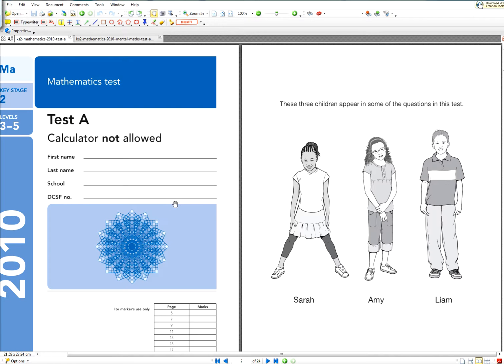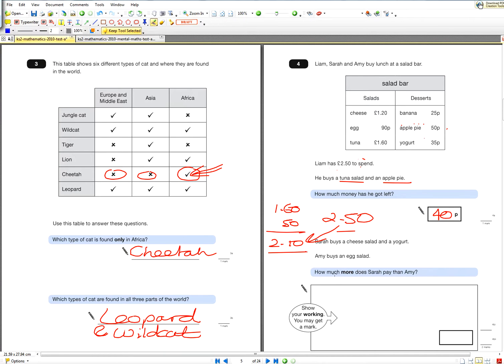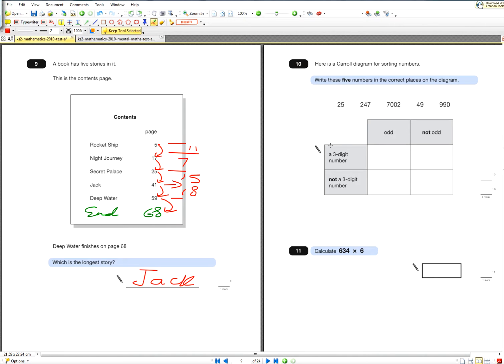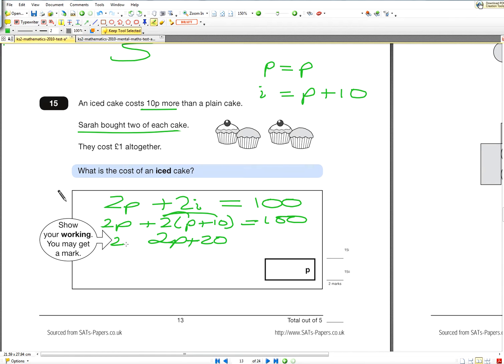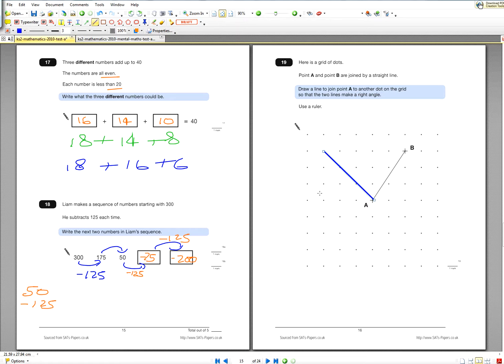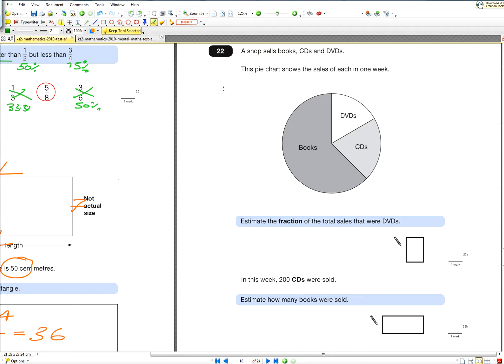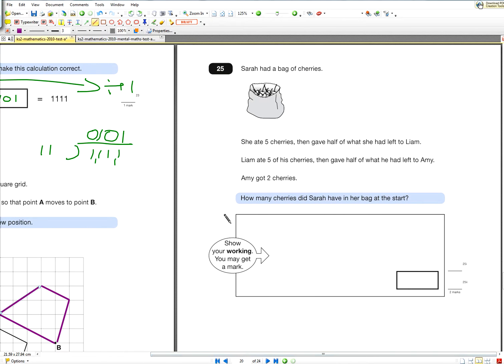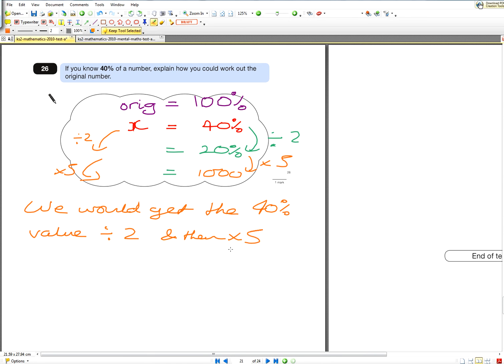2010 paper1 QCA SATS MATHS full MODEL answers